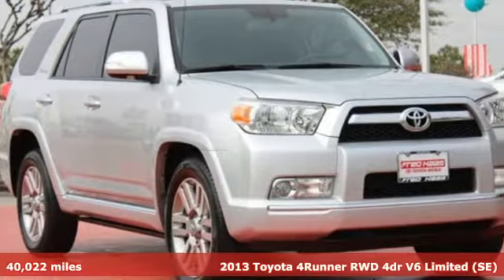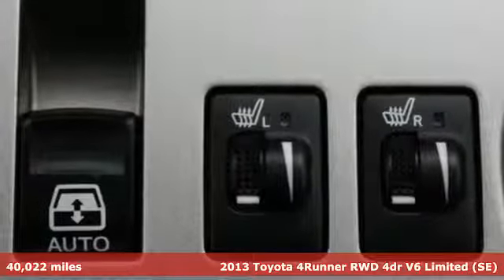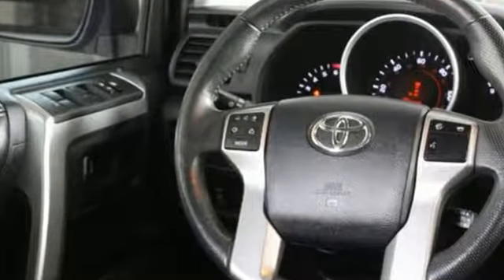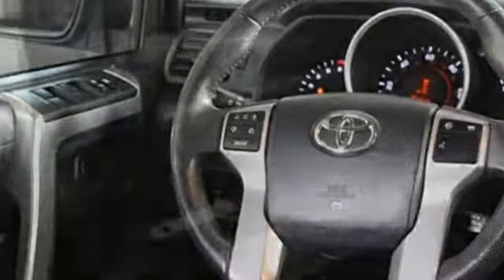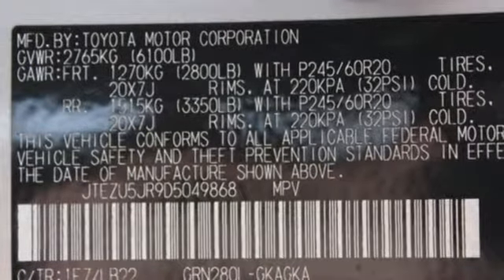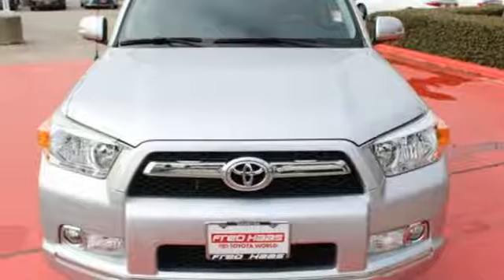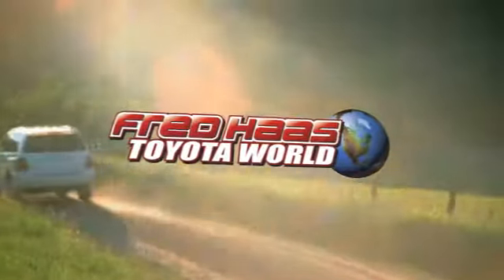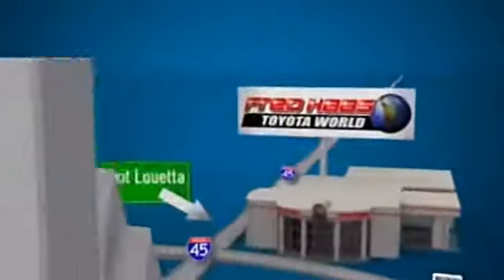Used 2013 Toyota 4Runner Spring TX, TX D5049868T - SOLD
Year: 2013
Make: Toyota
Model: 4Runner
Trim: Limited
Engine: 6 Cyl. 4.0L
Transmission: Automatic
Mileage: 40022
Stock #: D5049868T
VIN: JTEZU5JR9D5049868

Address:
20400 Interstate 45 North